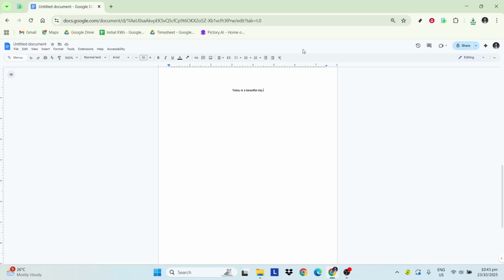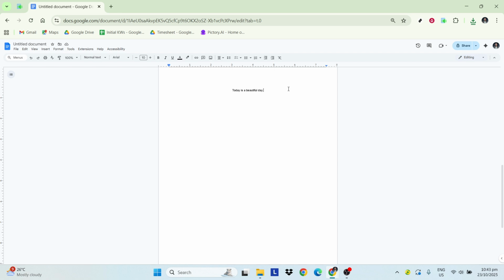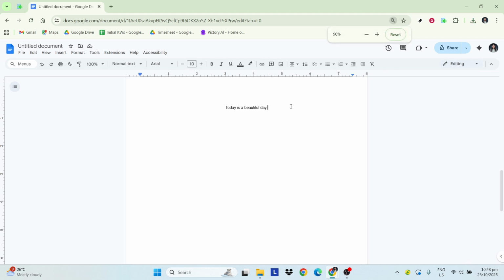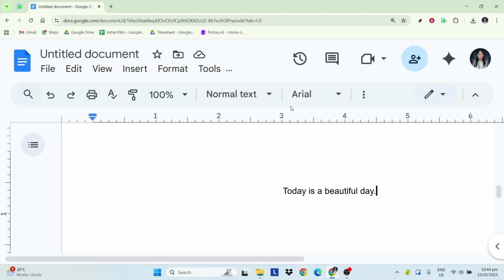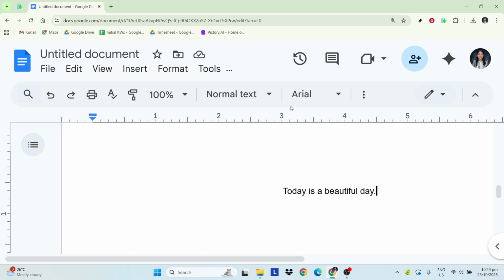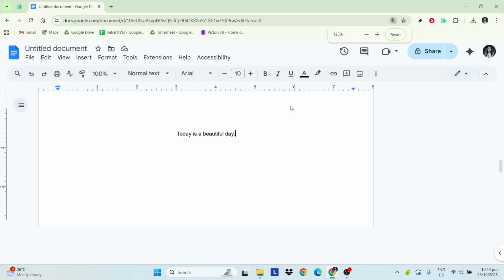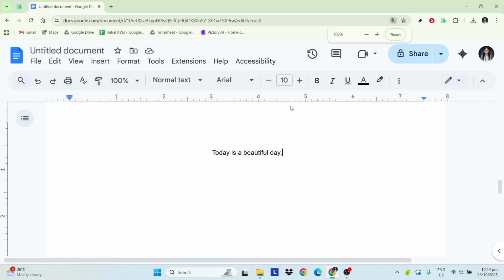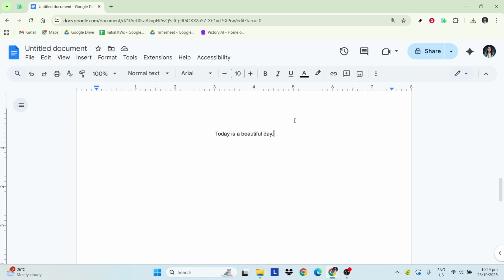How to Zoom In Google Docs Keyboard Shortcut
How To Zoom In Google Docs Keyboard Shortcut — a quick way to make your text larger without touching the mouse 🔍

Steps
 • Open your Google Docs document.
 • On Windows, press Ctrl + Plus (+) to zoom in.
 • On Mac, press Command (⌘) + Plus (+).
 • To zoom out, press Ctrl + Minus (–) or Command (⌘) + Minus (–).
 • (Optional) Reset zoom to default by pressing Ctrl + 0 or Command (⌘) + 0.
Timestamps
 0:00 (How To Zoom In Google Docs Keyboard Shortcut)
 0:05 Open your document
 0:10 Press Ctrl/Command + Plus
 0:15 Zoom out with Minus
 0:25 Reset zoom level
 0:35 Wrap-up

Helpful Tips: Zoom In Shortcut, Keyboard Tips, Google Docs Navigation

If you find this video on How To Zoom In Google Docs Keyboard Shortcut helpful, please consider subscribing to the channel so we can continue to bring you amazing troubleshooting tips for your PC!